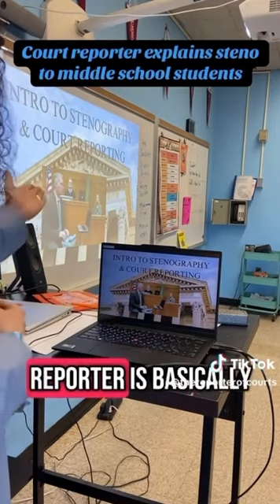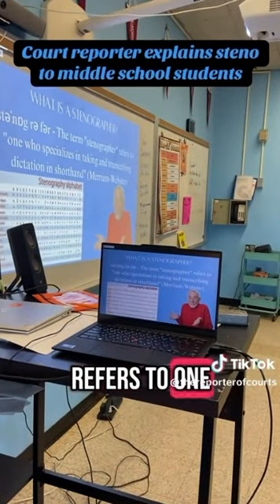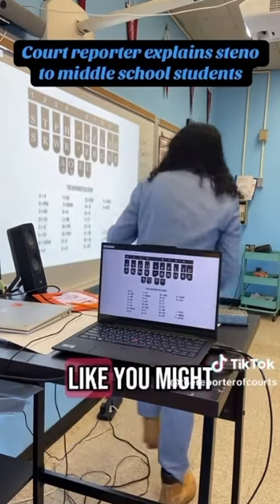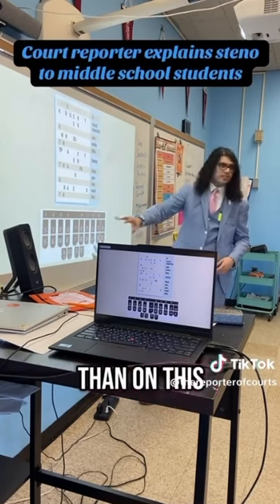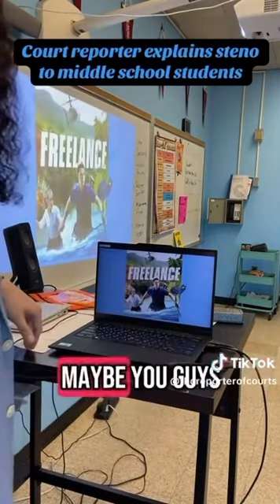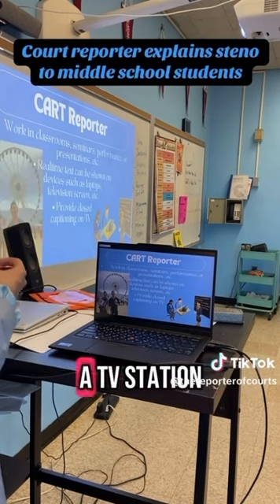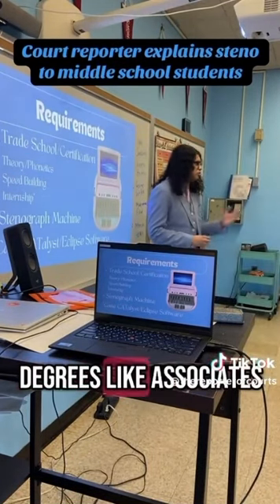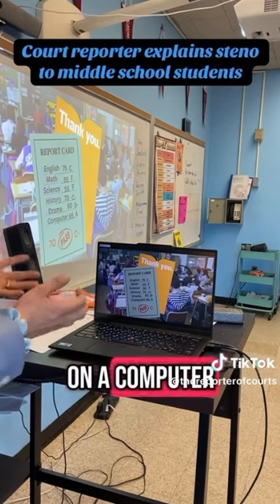Intro to Steno/Court Reporting - Bushwick Middle School Career Day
Bronx Supreme Court reporter explains steno and court reporting to middle school students at Bushwick Middle School